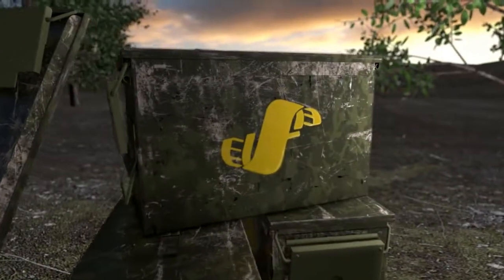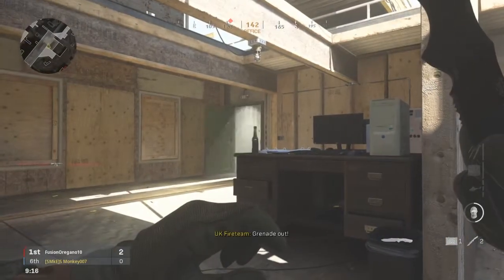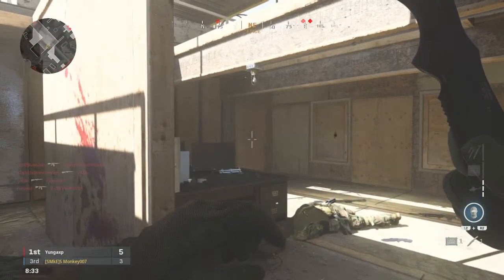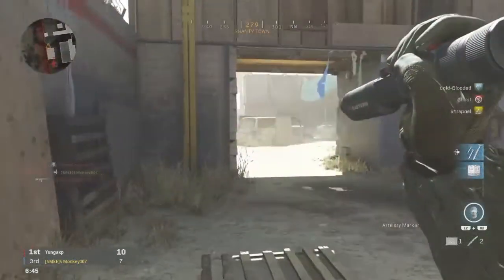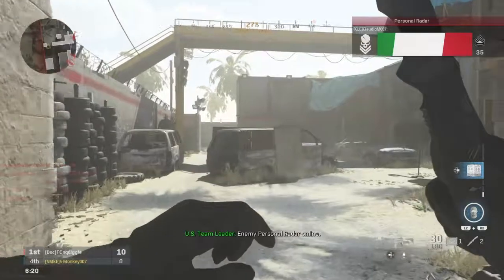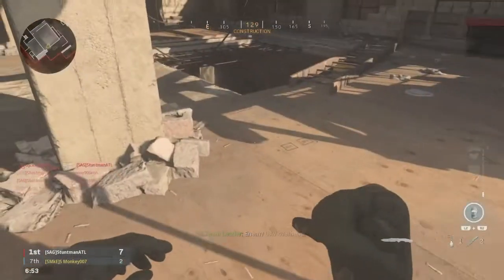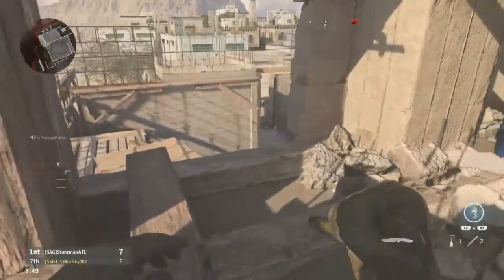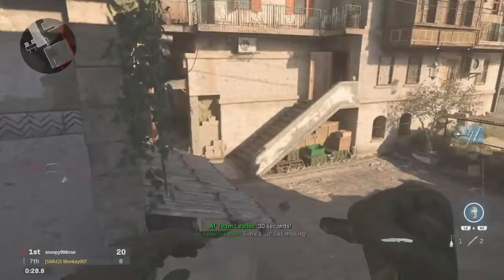THROWING KNIFE *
SHAREfactory™